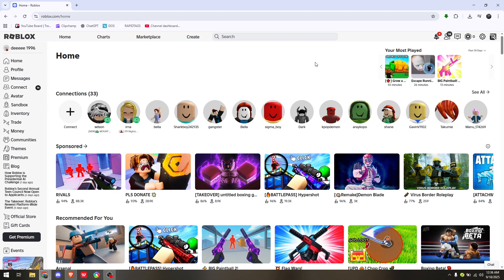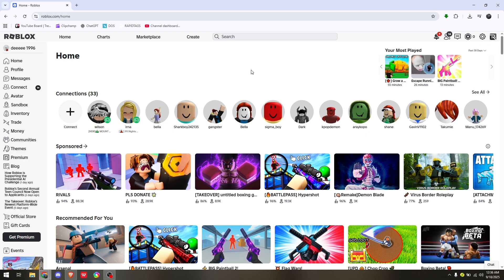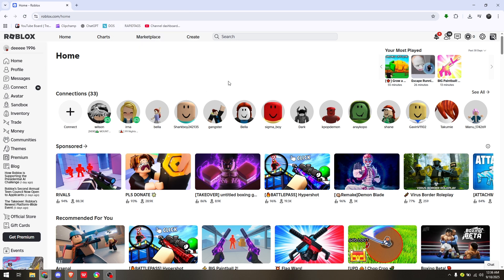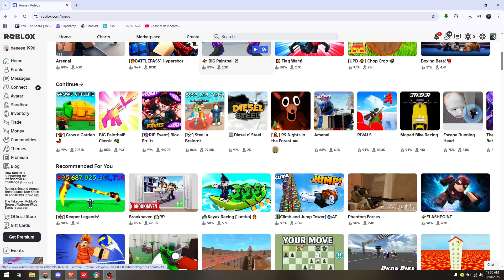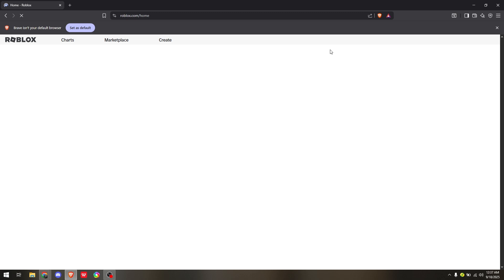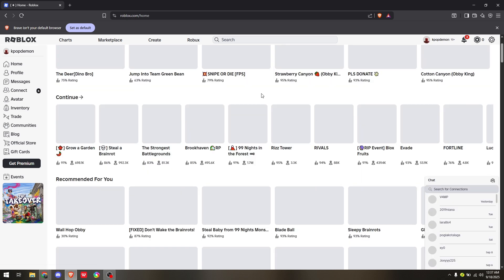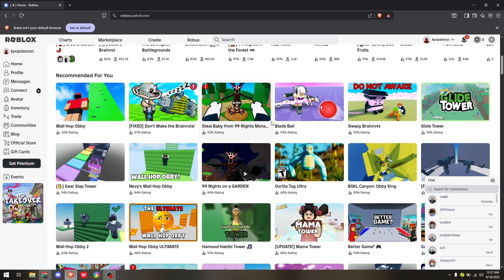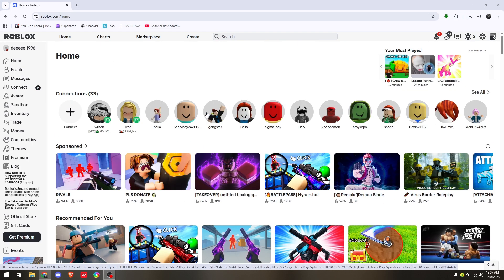HOW TO RUN MULTIPLE ROBLOX ACCOUNTS AT ONCE 2026! (BEST METHOD)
In this video, I am going to show you how to run multiple Roblox accounts at once. Learn how to use multiple logins, switch accounts and play Roblox with different users on the same device.